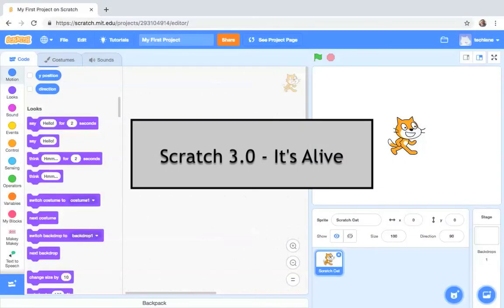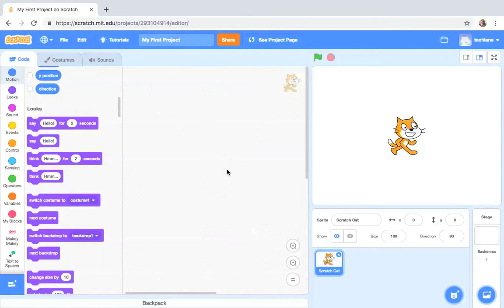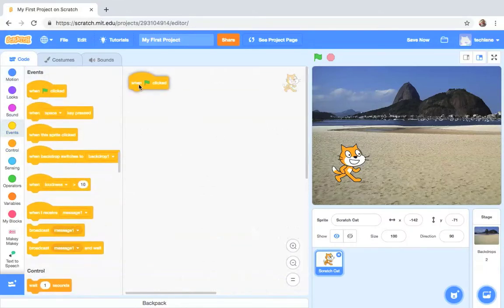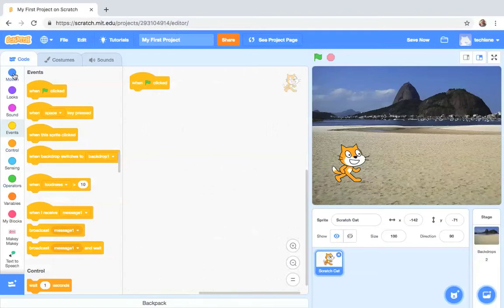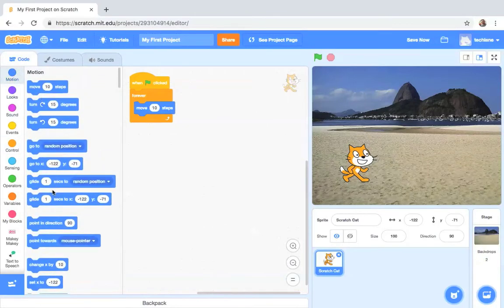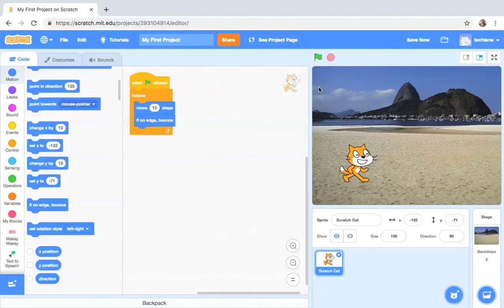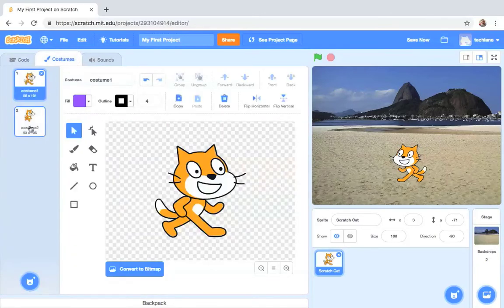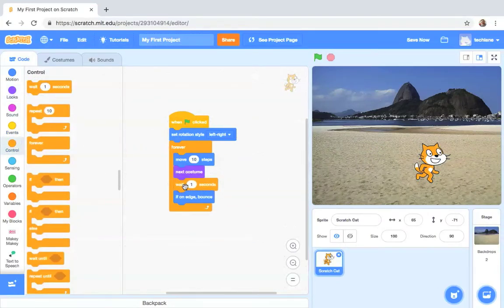Scratch 3 0 It's Alive